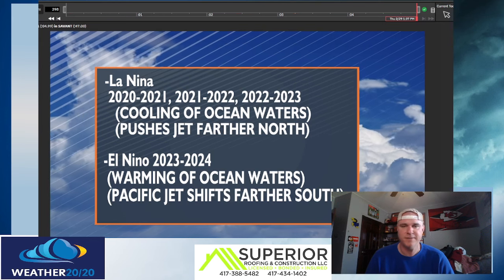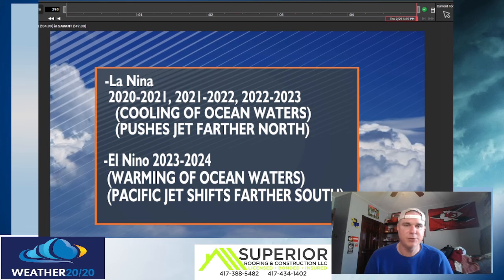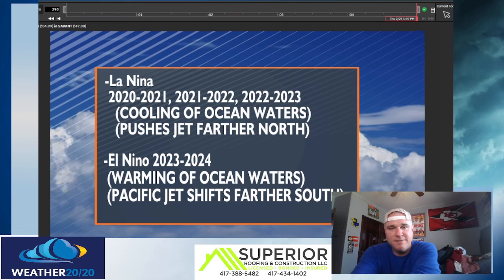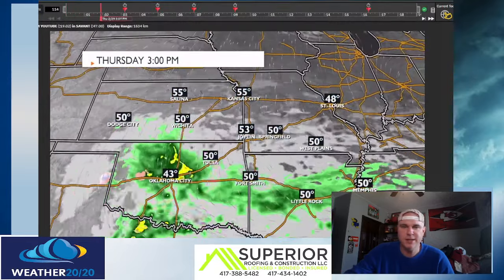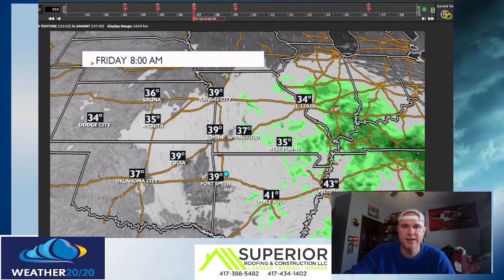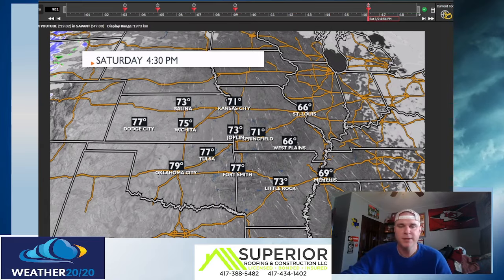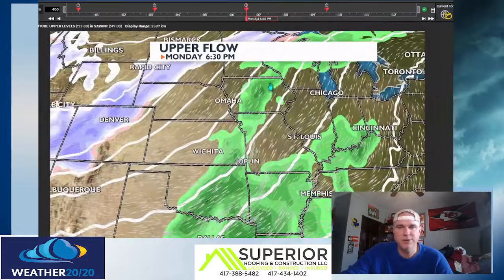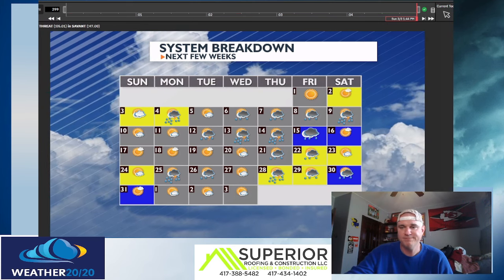Taking El Nino and La Nina and your long range forecast.